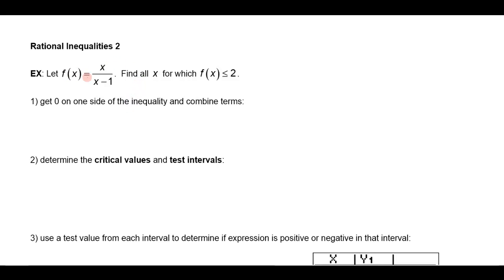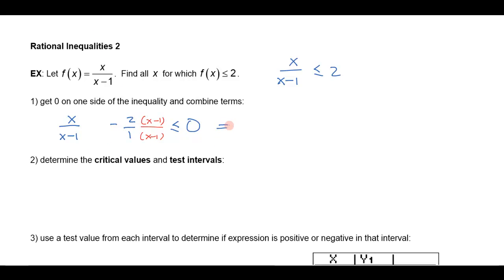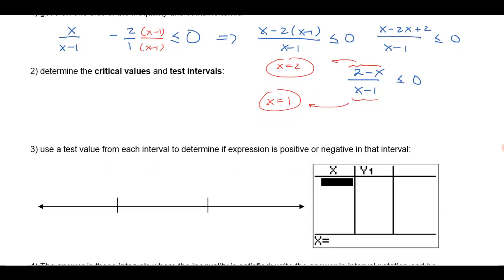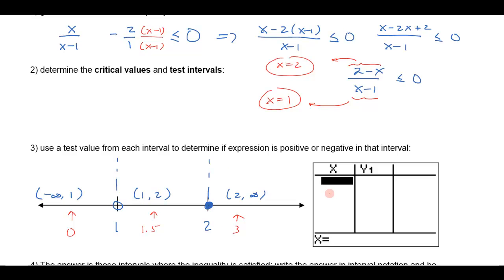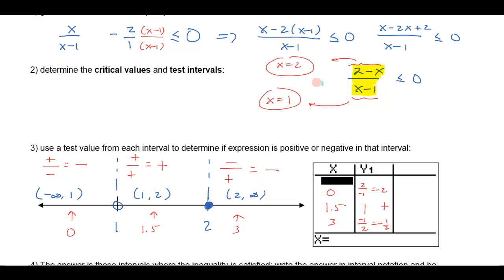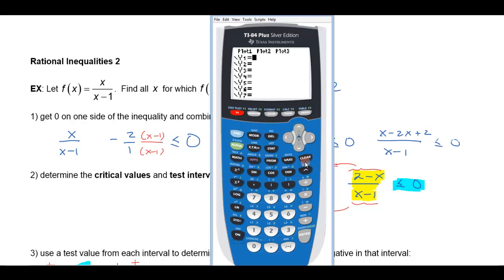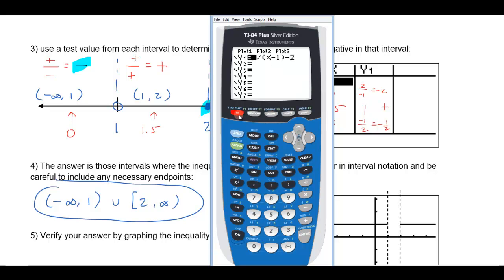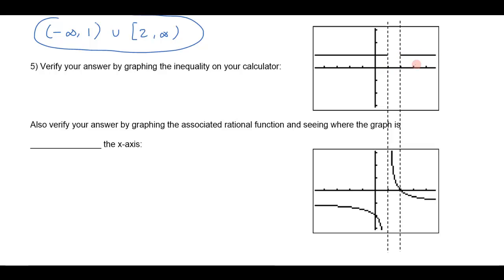Solving a Rational (Non-linear) Inequality, Part 2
How to solve a rational inequality algebraically and check your answer graphically.  The example covered is posed using function notation.  for a complete math course!